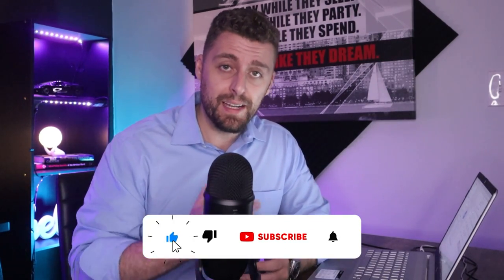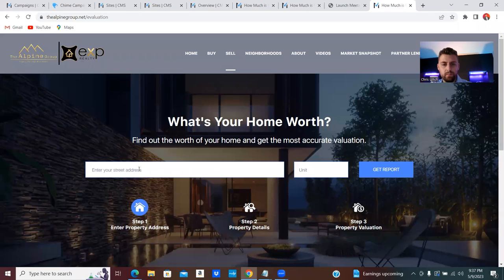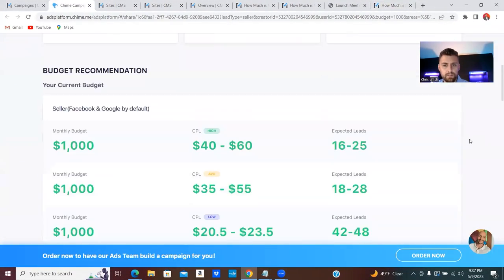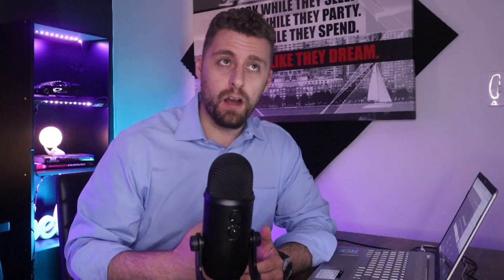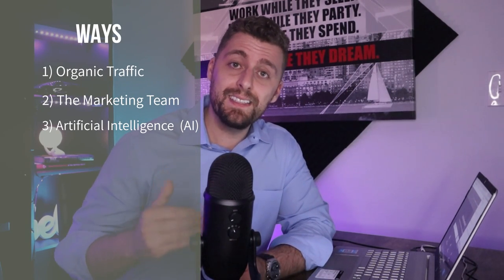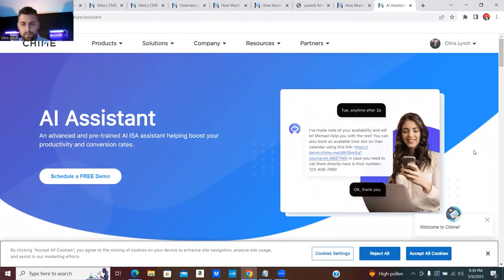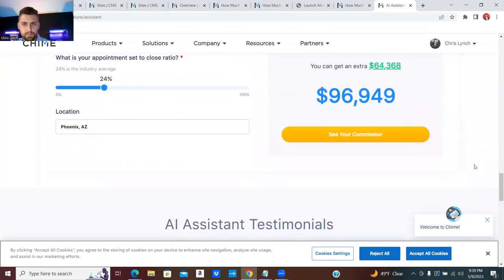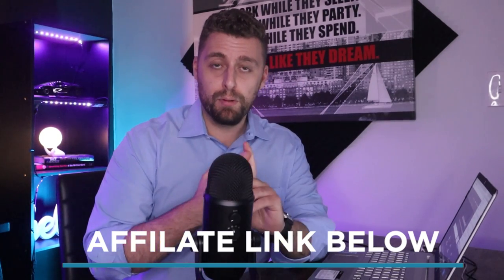5 Ways CHIME CRM Can Get You More Listings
Here are five specific ways CHIME CRM can help you get more listings, focusing on lead generation, lead management, AI tools, time management, and the CMA (Comparative Market Analysis) tool:

Lead Generation: CHIME CRM provides lead generation capabilities through its integration with various platforms. It allows you to capture leads from your website, social media, and other sources. By leveraging CHIME CRM's lead generation features, you can attract a steady stream of potential sellers, expanding your pool of prospects and increasing your chances of acquiring new listings.

Lead Management: CHIME CRM offers robust lead management features, enabling you to organize and track your leads effectively. You can segment leads based on different criteria such as location, property type, or level of interest. With CHIME CRM's lead management tools, you can nurture your leads through personalized communication, timely follow-ups, and targeted marketing campaigns. By consistently engaging with potential sellers, you enhance the likelihood of converting them into listings.

AI Tools: CHIME CRM incorporates artificial intelligence (AI) tools that can help you identify high-potential leads. The platform can analyze lead data, behavior patterns, and engagement metrics to provide insights into leads that are most likely to convert. By leveraging CHIME CRM's AI capabilities, you can prioritize your efforts on leads with the highest conversion potential, optimizing your time and resources for maximum listing success.

Time Management: CHIME CRM offers features that promote efficient time management. It includes shared calendars, task management, and reminders to keep you organized and on track with your lead nurturing activities. By effectively managing your time within the CRM, you can ensure that you dedicate sufficient attention to lead generation, follow-ups, and other listing-related tasks, ultimately increasing your productivity and generating more listings.

CMA Tool: CHIME CRM includes a robust Comparative Market Analysis (CMA) tool. This tool allows you to generate comprehensive and professional property valuations and market reports. With CHIME CRM's CMA tool, you can present accurate and persuasive information to potential sellers, demonstrating your expertise and credibility. By offering compelling CMA reports, you increase your chances of winning listing appointments and securing new listings.

By leveraging CHIME CRM's lead generation capabilities, effective lead management features, AI tools, time management functionalities, and the powerful CMA tool, you can enhance your listing acquisition efforts and achieve greater success in your real estate business.
Grab some of our freebies! 👇

✅FREE Mini Course How To Find and Close Your Next Real Estate Sale: